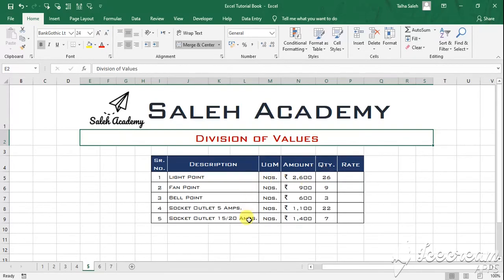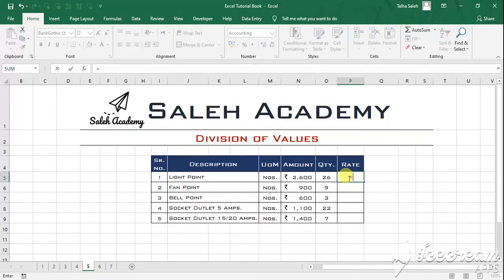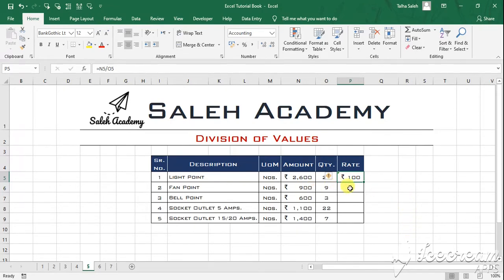Excel | How to do division in Microsoft Excel?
In this video, you will learn how to do division in Microsoft Excel.